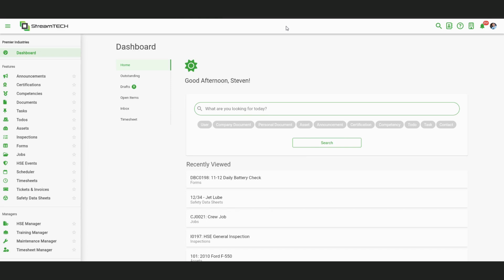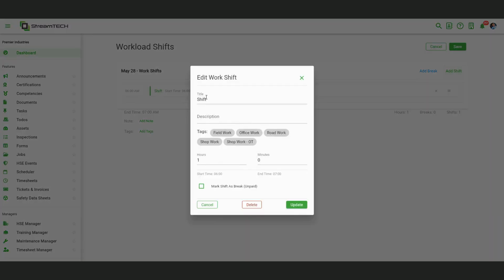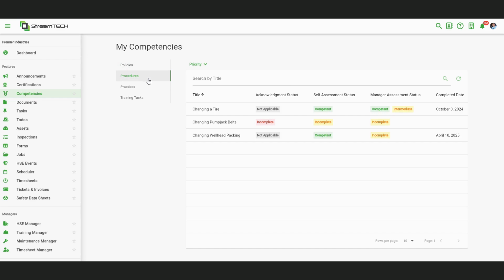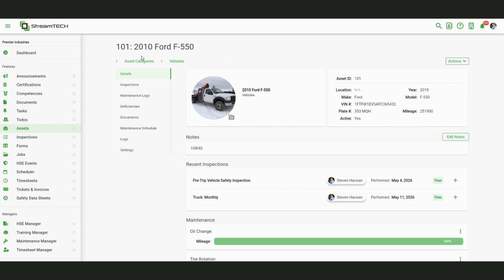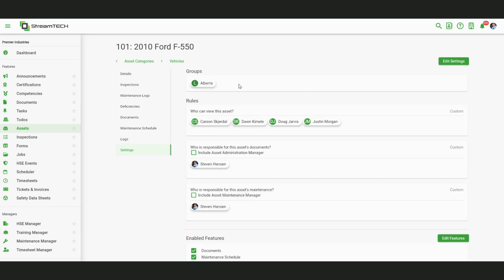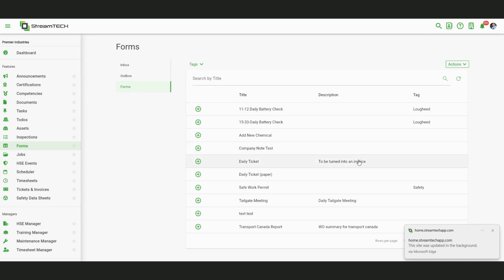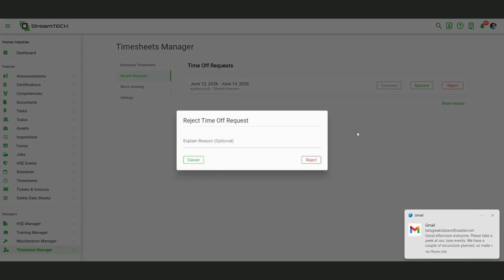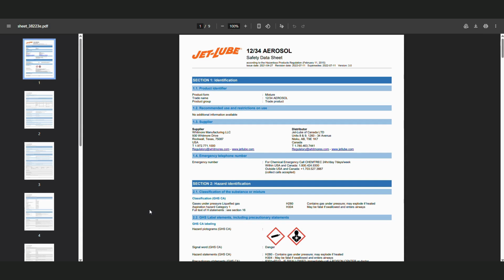StreamTECH Runthrough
StreamTECH is a cloud based business management app, built to handle safety, compliance, equipment management, and more!

We pride ourselves on matching your company's workflows and processes, rather than trying to force you to change how you run your business.